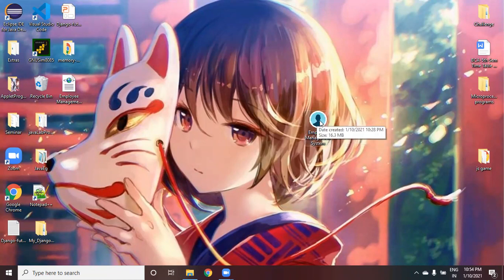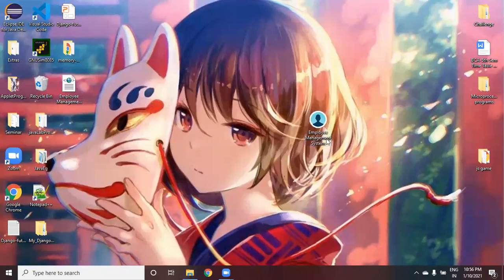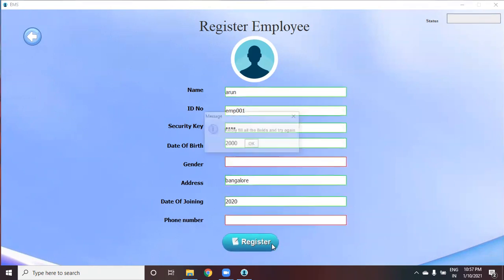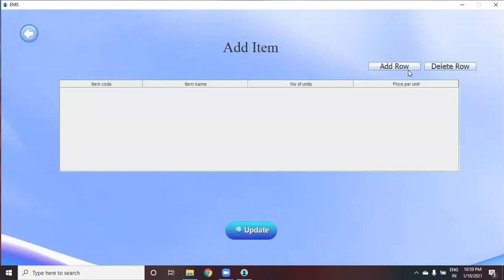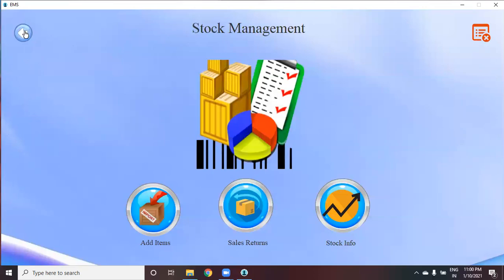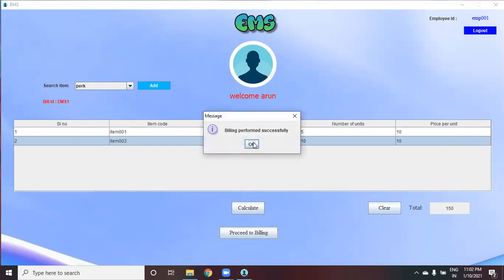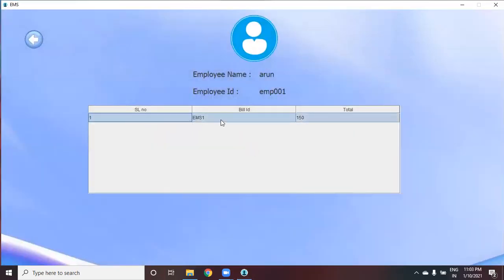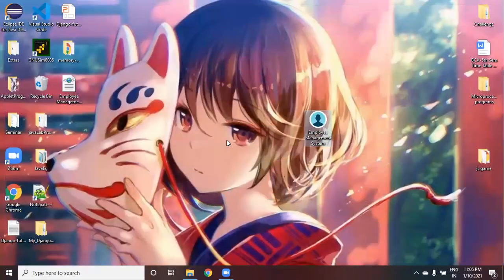MiniProject BCA 2020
we have created Employee Management System app..this is just a basic version, and we will be trying to enhance it, in the future updates...thank you...